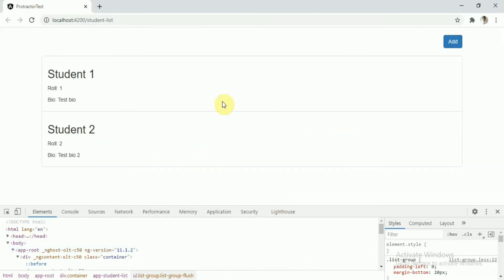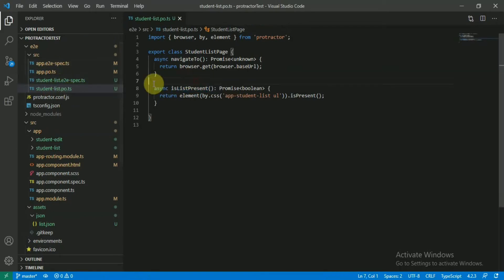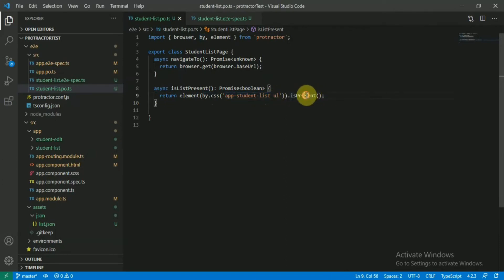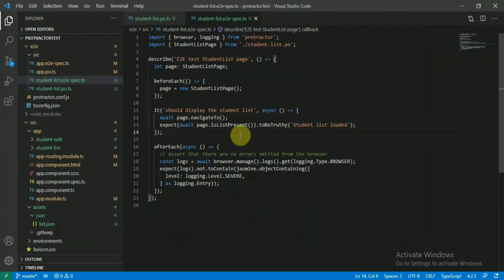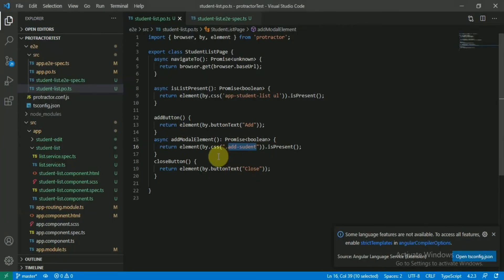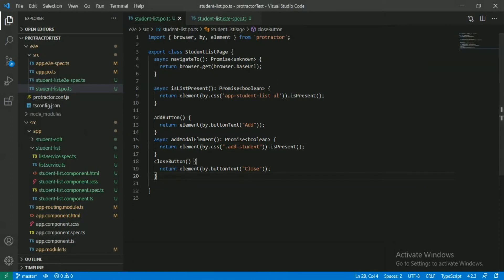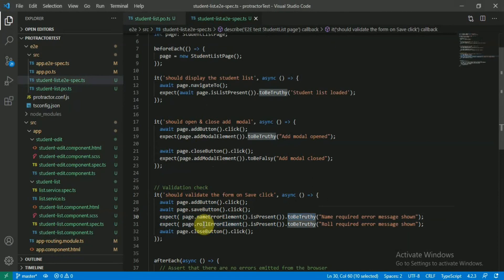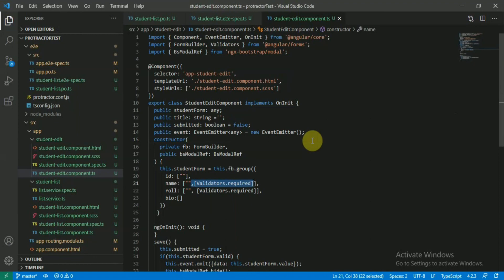Angular Protractor example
Simple example of protractor in Angular.